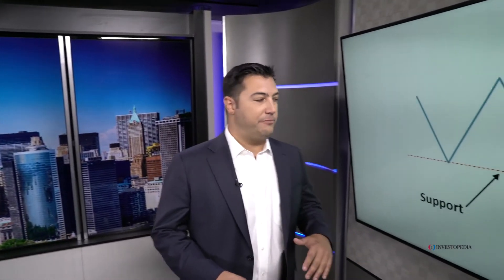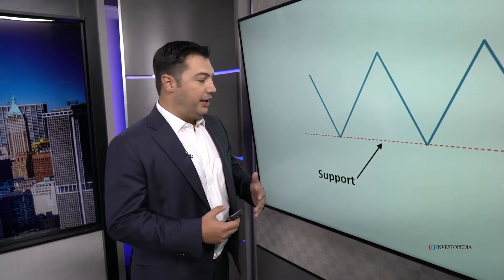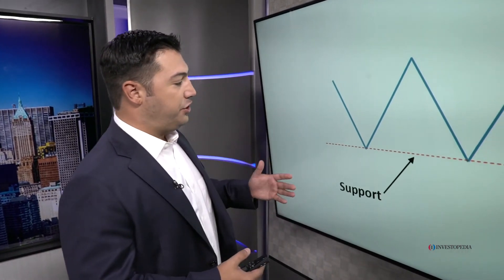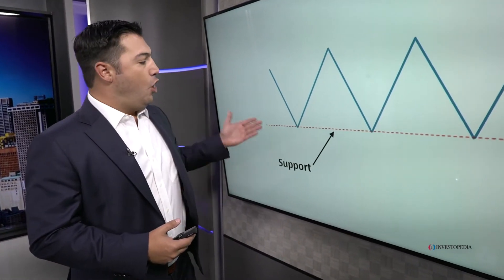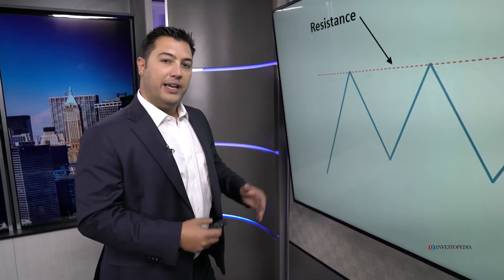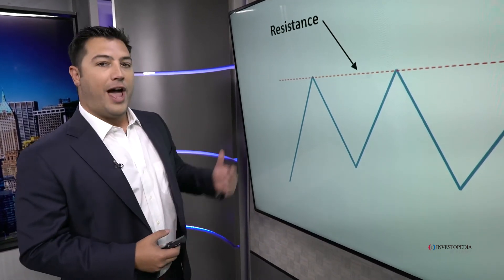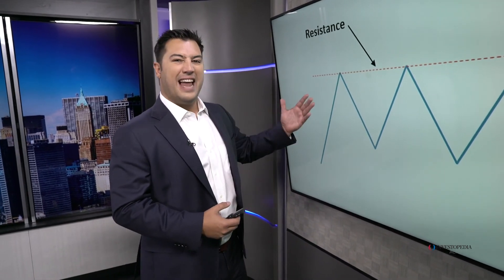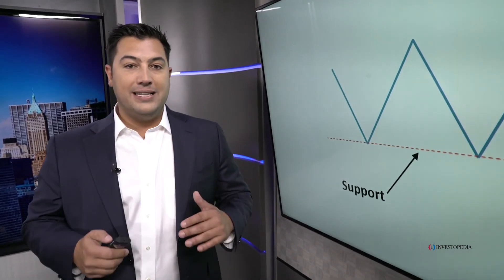Investopedia Academy - Technical Analysis - Lesson 6.1 - Support And Resistance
Lesson 6.1 - Support And Resistance

Subtitles:

Technical analysis is the study of the behaviour of the markets so in order to do so we have to understand supply and demand so the first thing that we should do is define what these things are if you follow me here let's talk about support okay we've mentioned it a few times so far in this educational series but i think it's really important to recognize that support demands buying those are all the same things they're synonyms so when you hear the word support these are levels where a falling market stops to decline right there comes a point where the amount of selling that's taking place in a downtrend gets overwhelmed by the buyers that's support where that price falling ends and then begins a phase of appreciation and price in the future when markets return to that former level of support where the buyers came in and it turns into support again that is further evidence of the importance of that level the more times that a level is tested the more significant that level should become in the future so that's what we're watching resistance is the exact opposite resistance selling overhead supply these are all the same things they're synonyms and what resistance is is this is the level where prices in an uptrend stop appreciating there comes a level where the amount of buying taking place gets overwhelmed by that overhead supply and those are the peaks in the market so when the market rolls over and then returns to that former peak that resistance that overhead supply steps in and reiterates that that level is resistance that level is um run by the sellers not by the buyers ultimately when prices break out above resistance that is a bullish development when prices break below support that is a bearish development guys this is supply and demand 101.